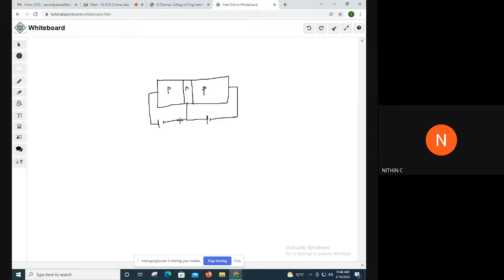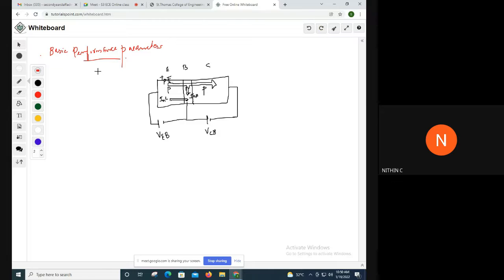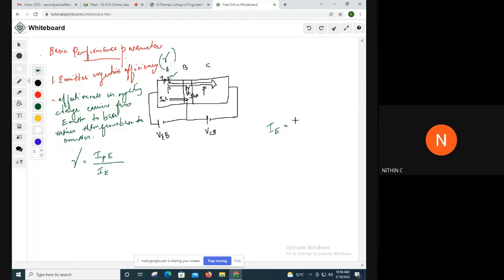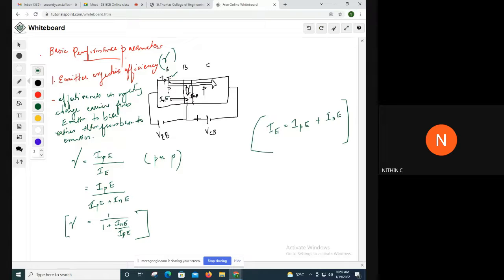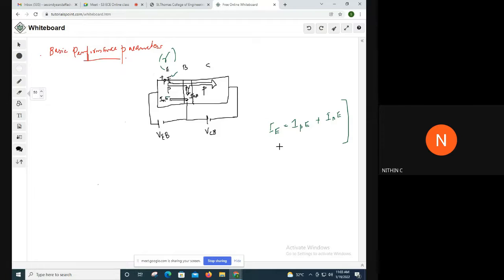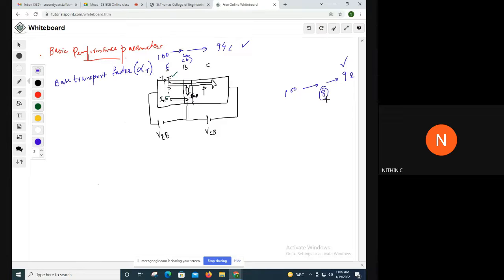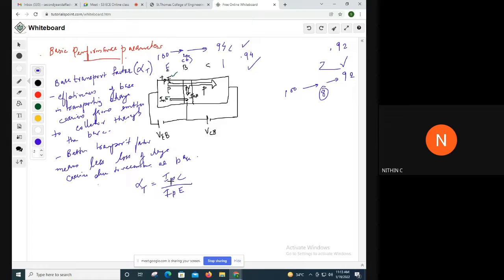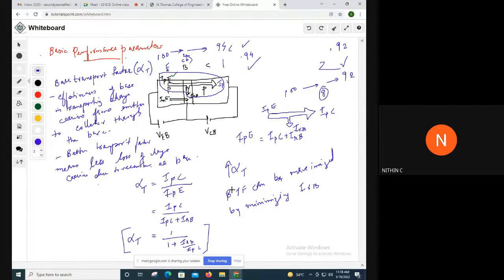STM_EC 2_ECT 201_MODULE 3_PART 7_19-1-2022